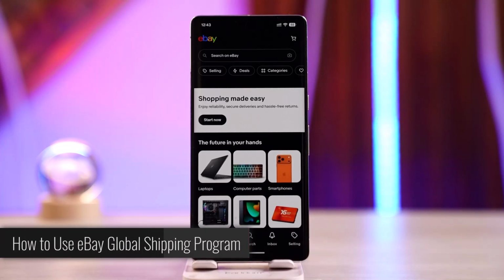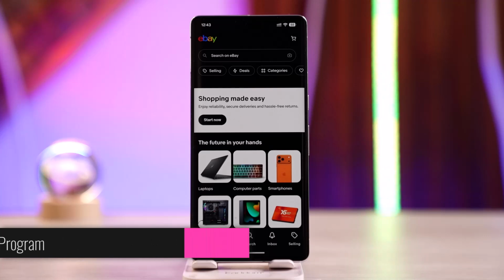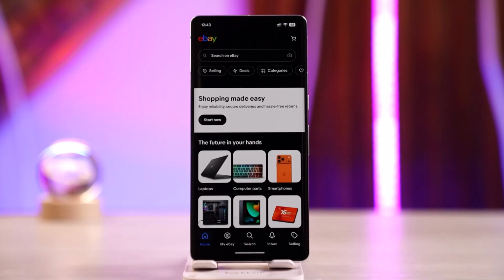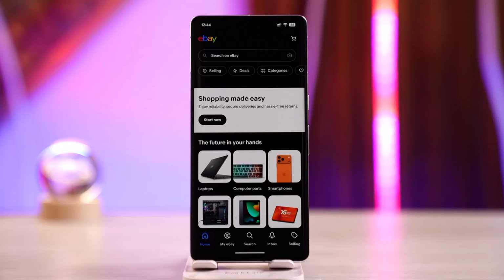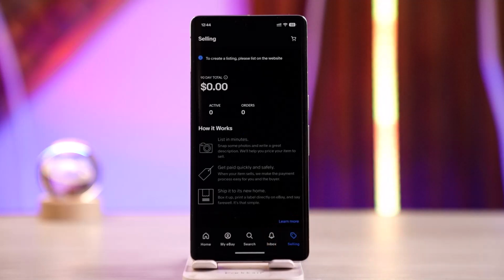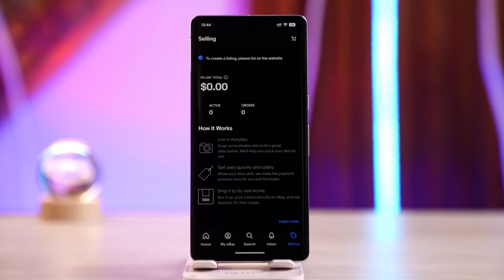How to Use eBay Global Shipping Program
The eBay Global Shipping Program (GSP) simplifies international selling by allowing you to ship your items to a domestic shipping hub, after which eBay takes over the logistics, customs, and final delivery to the buyer. This program helps sellers expand their reach while reducing the complexities of international shipping.

To start using the Global Shipping Program, you first need to ensure you are eligible. Sellers typically need an account rating of "Above Standard" or higher. Begin by logging into your eBay account and navigating to "My eBay." From there, go to "Account Settings" and locate "Shipping preferences." Look for the section labeled "Global Shipping Program" or "eBay International Shipping." If you are not already enrolled, select "Edit" and follow the prompts to opt in. Many eligible accounts are now automatically enrolled, but it's always a good idea to check your settings to confirm your status. Once you are enrolled, the program applies to your eligible listings. When creating a new listing, you can look for the international postage section and select the option to "Sell internationally with the Global Shipping Program." This ensures your item is available to buyers in participating countries. If you have multiple existing listings, you can use eBay's bulk editing tool to apply GSP to several items at once, saving you time. When an item sells through the program, you simply ship it to the designated domestic shipping hub address provided by eBay. You are only responsible for getting the item to this hub; eBay handles the rest, including international shipping, customs forms, and tracking. This streamlined process makes selling globally much more manageable.

Timestamps:
0:00 - Introduction
0:10 - Enrolling in the Global Shipping Program
0:27 - Accessing Shipping Preferences
0:42 - Opting In or Checking Enrollment Status
0:52 - Applying GSP to New Listings
1:08 - Using Bulk Editing for Multiple Listings
1:19 - Conclusion